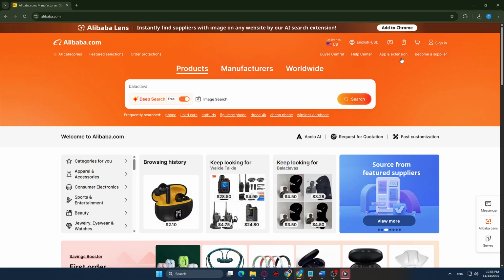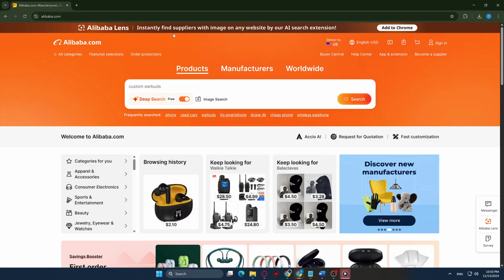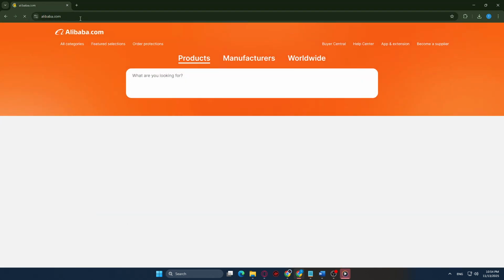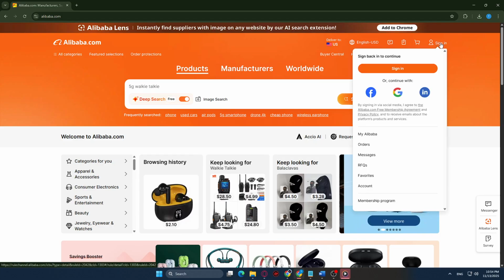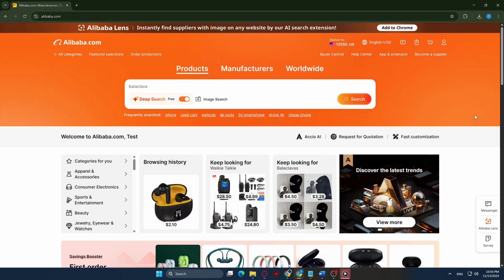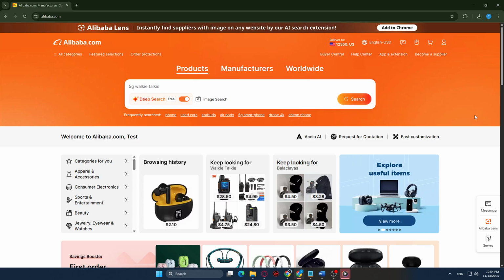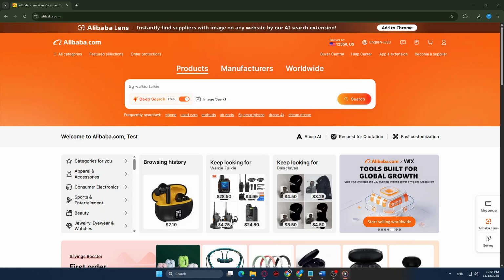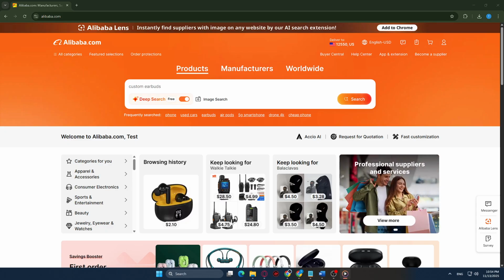How To Create Alibaba Account [2026 Guide]